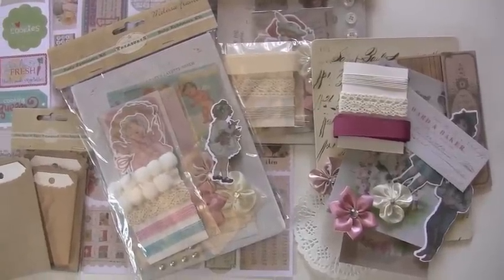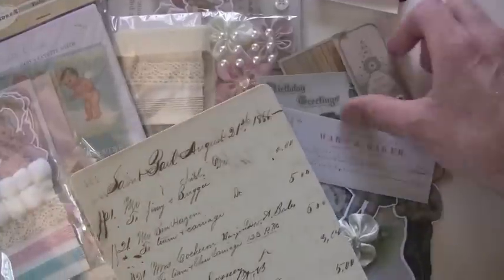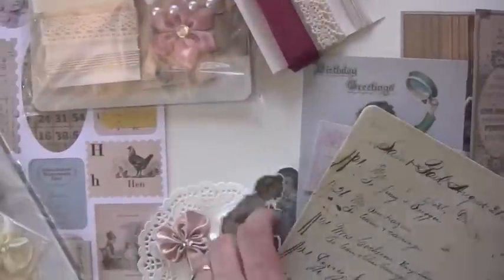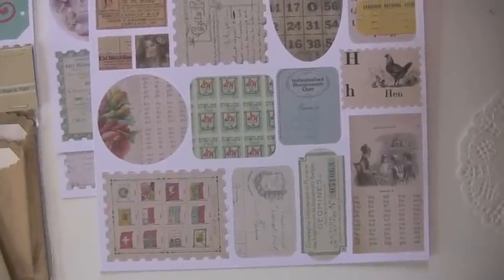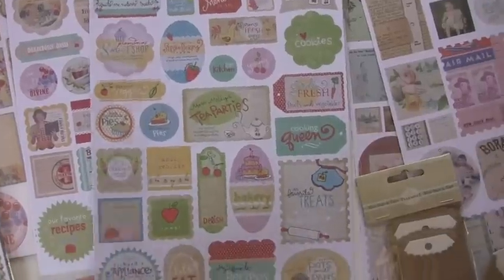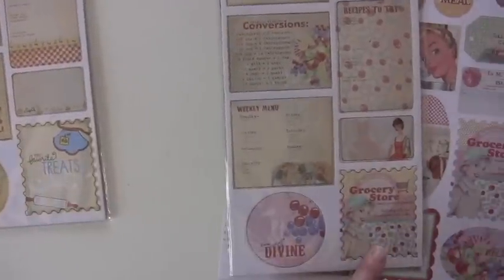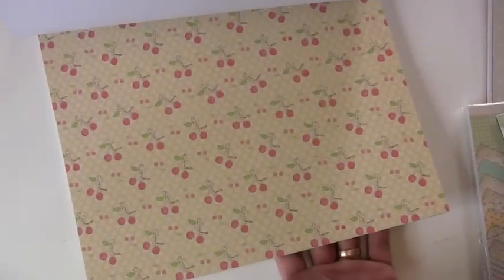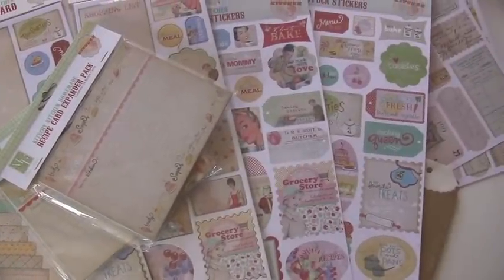Melissa Frances by BlueMoonScrapbooking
New Vintage Scrapbooking supplies from Melissa Frances.  All Melissa Frances sold at BlueMoonScrapbooking.com

Come over to BlueMoon to see all the Melissa Frances in-stock today.